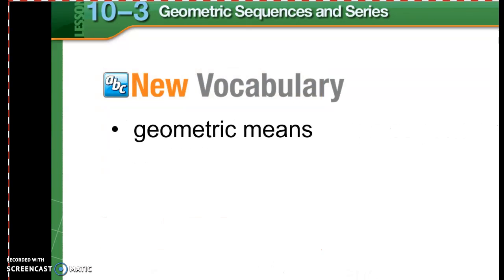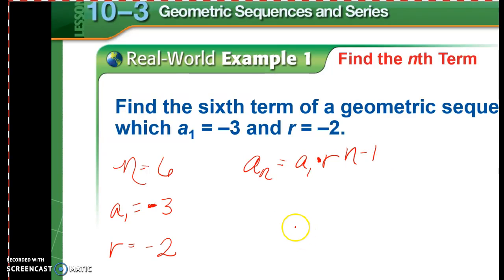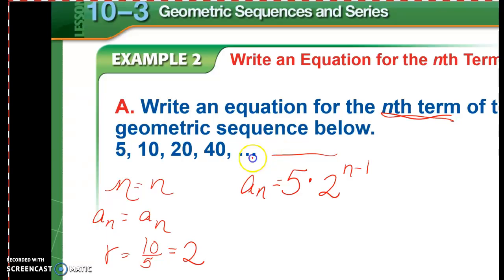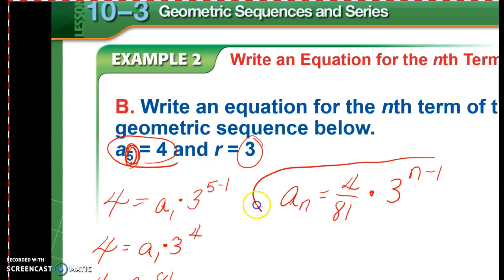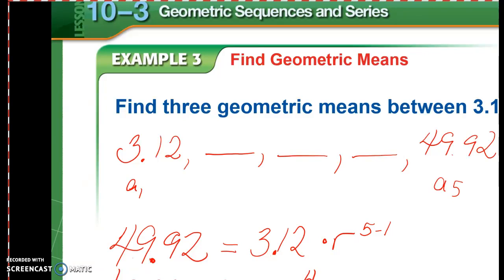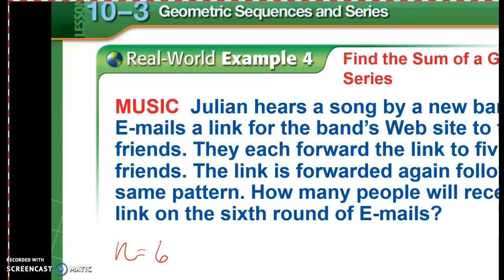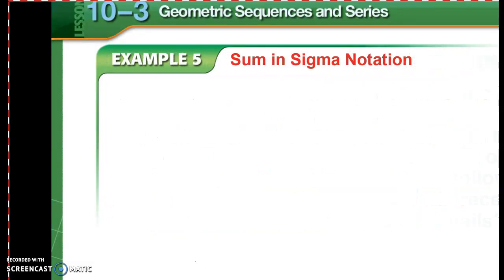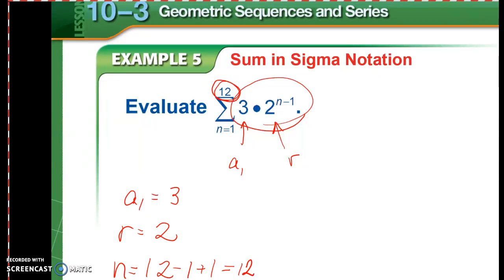U8G3 Geometric Sequences and Series